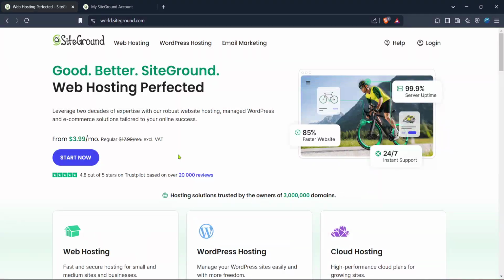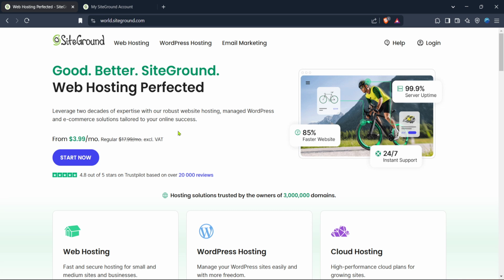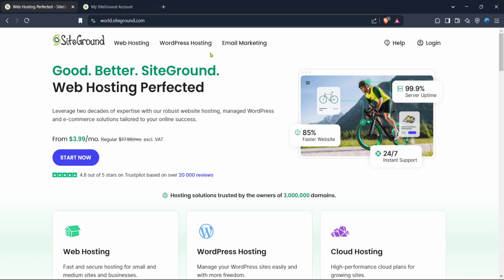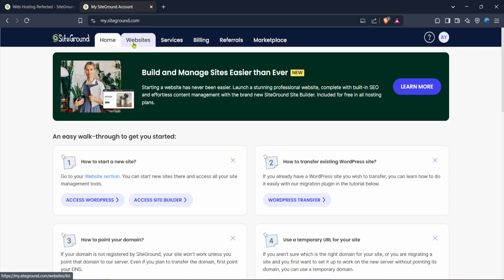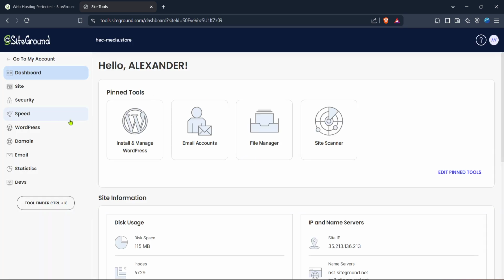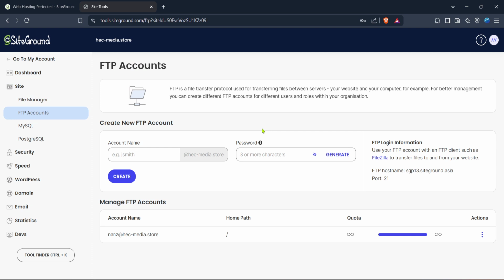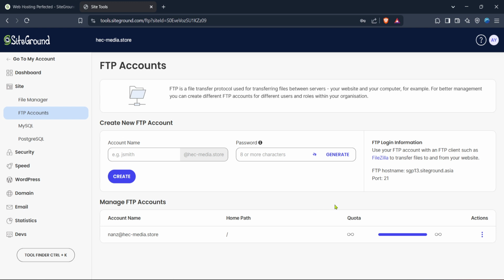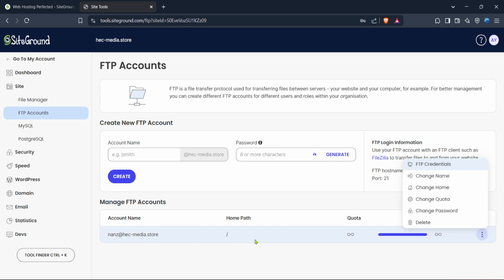How to Find and Use Your Ftp Path in Siteground (Full 2025 Guide)